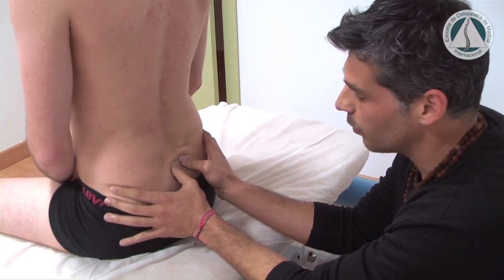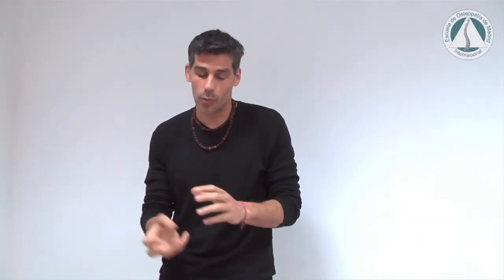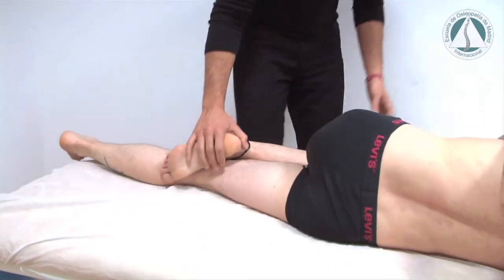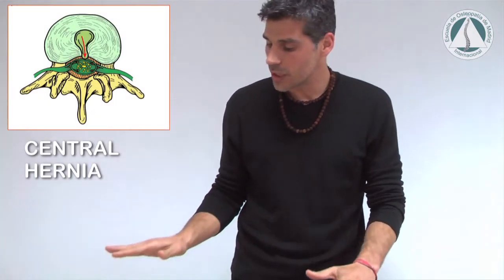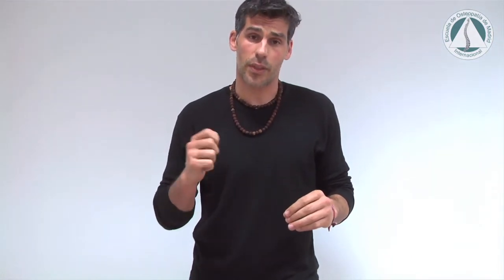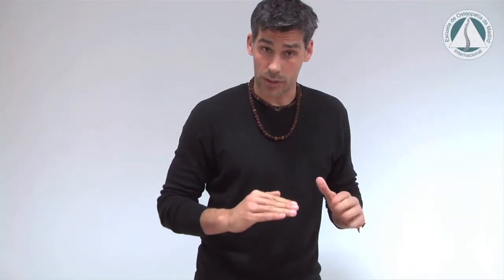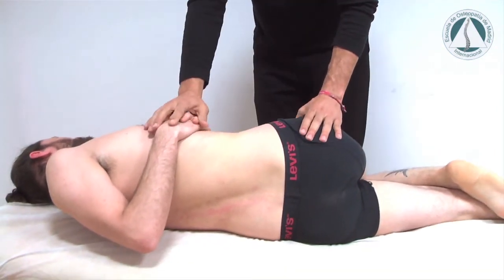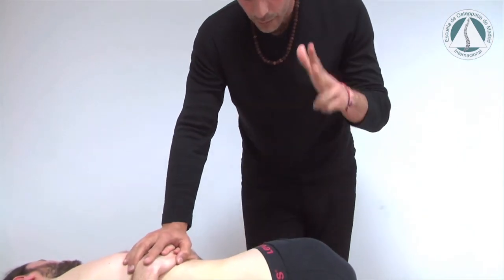OSTEOPATHIC TREATMENT FOR DISC DISEASE